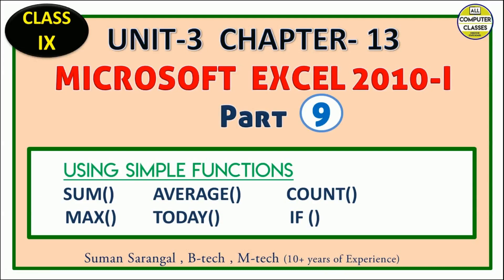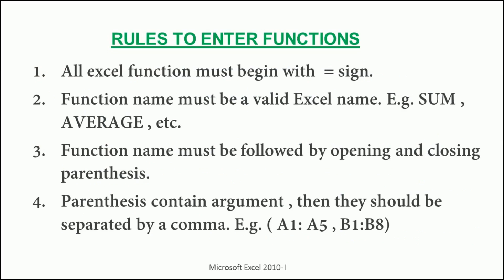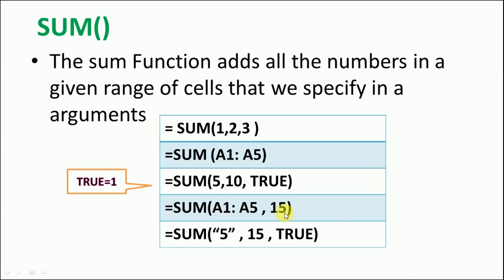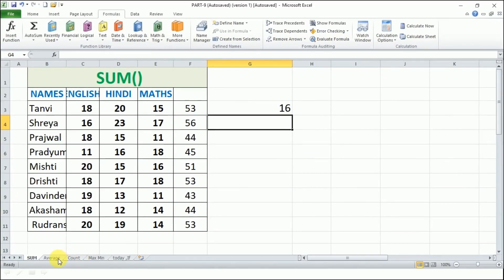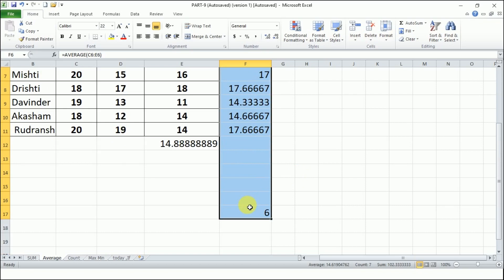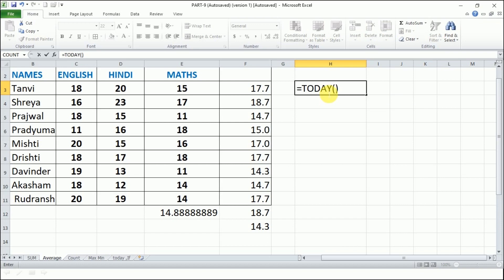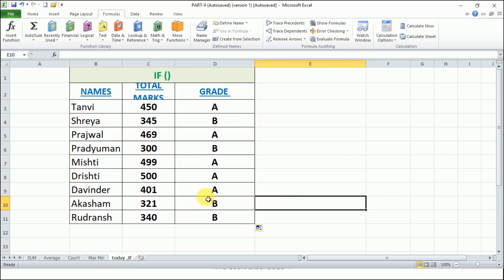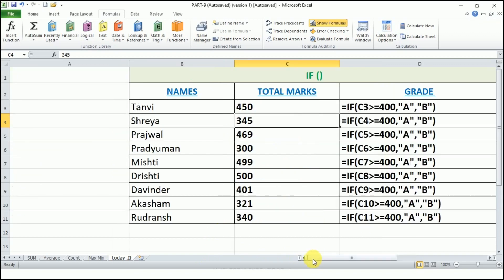Office Tools | Class IX | Unit 3 | Chapter 13 | PART 9 | MS Excel 2010 - I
In this video of Office Tools  Class IX  |  Unit 3 | Chapter 13 | Part 9 we are going to learn

Using Simple  Functions
1. SUM()
2. AVERAGE()
3. COUNT()
4. MAX()
5. TODAY()
6 IF()